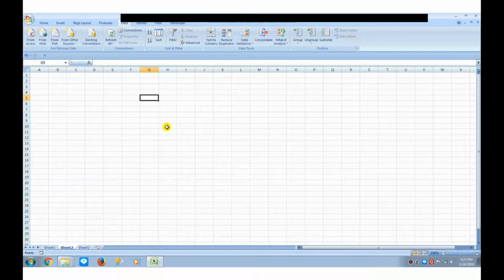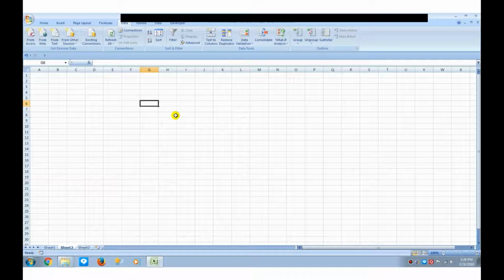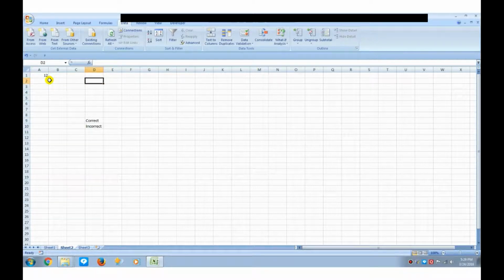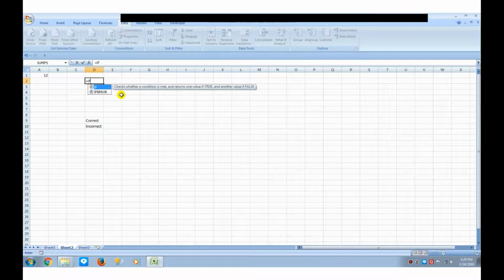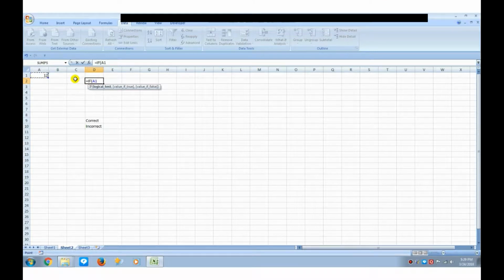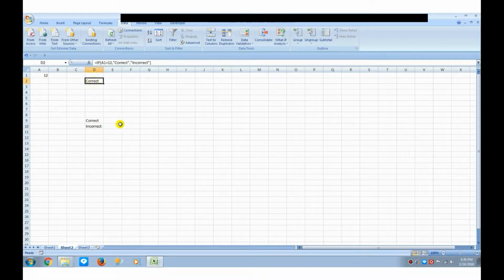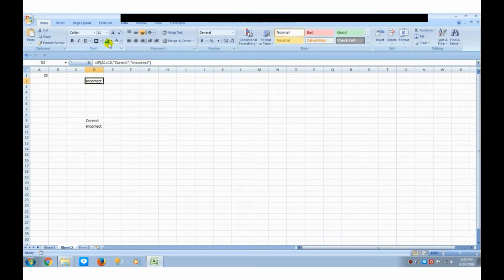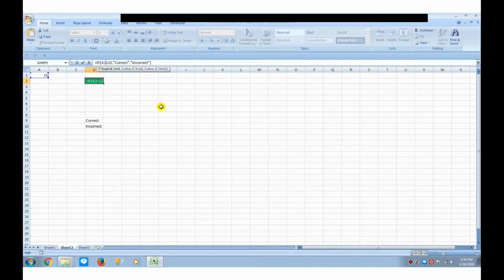How to use IF Condition in excel - Excel IF Funcation.